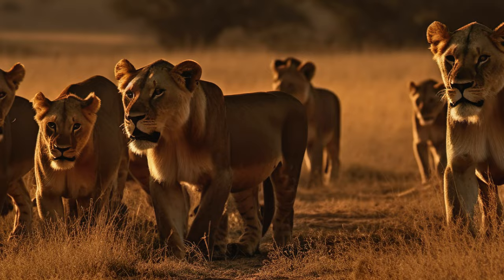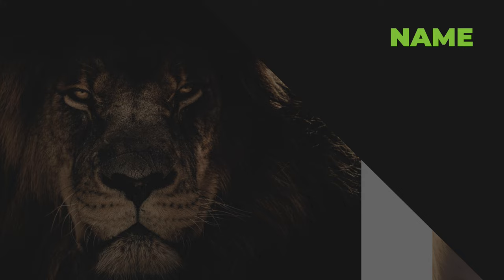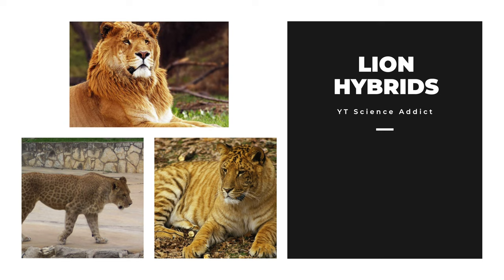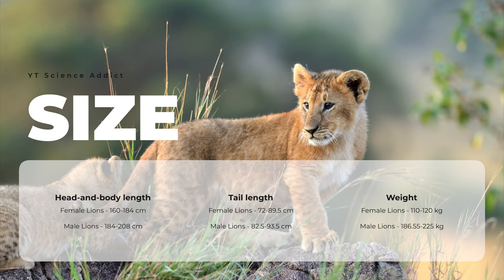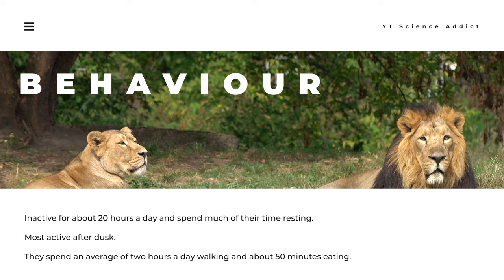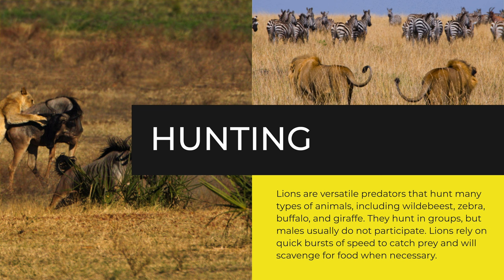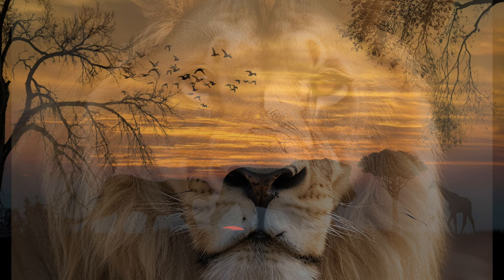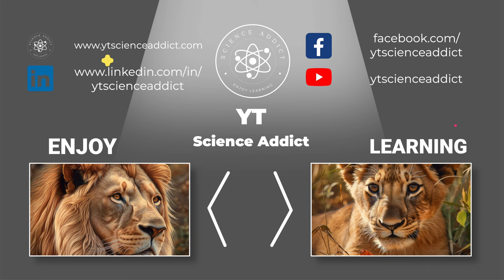The Majestic World of Lions: A Comprehensive Guide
This video is a comprehensive guide to the world of lions, covering their physical characteristics, hunting habits, and interactions with humans. We'll explore the fascinating lives of these majestic creatures, including their social structure, mating behavior, and unique adaptations that allow them to thrive in their natural habitats. Whether you're a lion enthusiast or just curious about these incredible animals, this video is sure to be an engaging and informative experience.